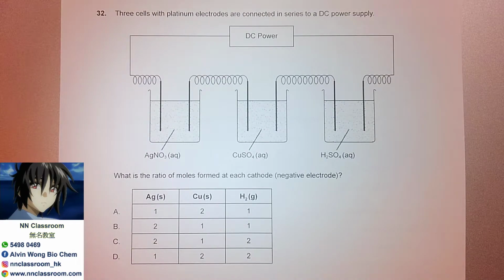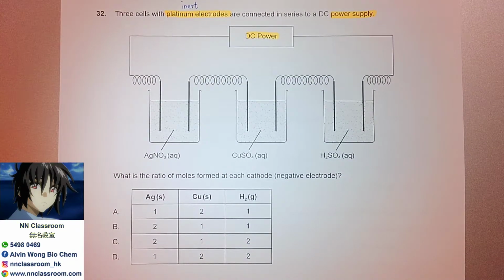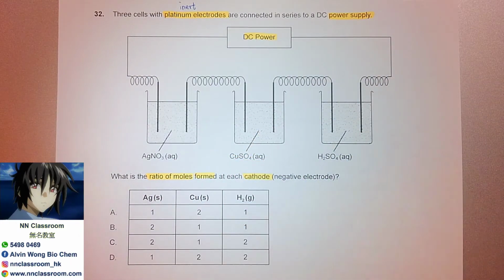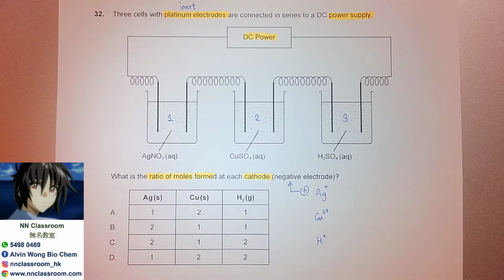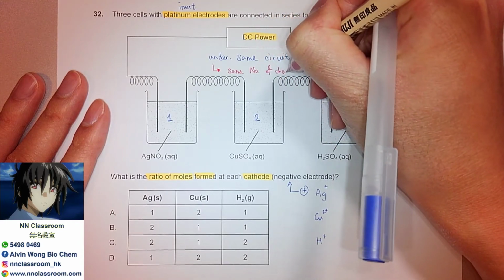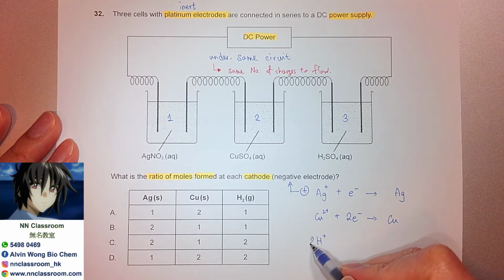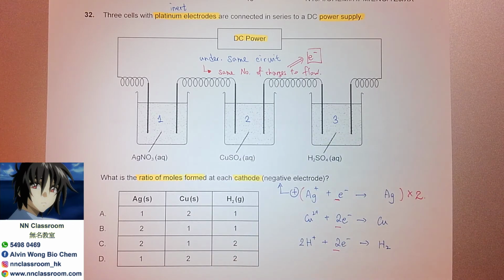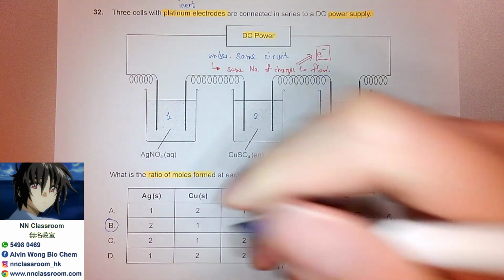IB SL Chemistry [ 2019 TZ0 Paper 1 #32 ] [ Electrolysis ]